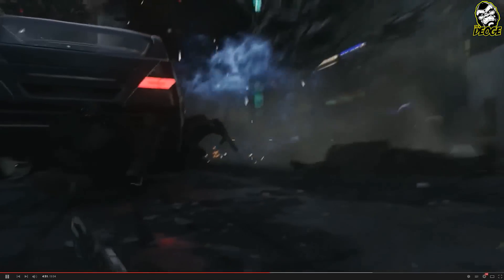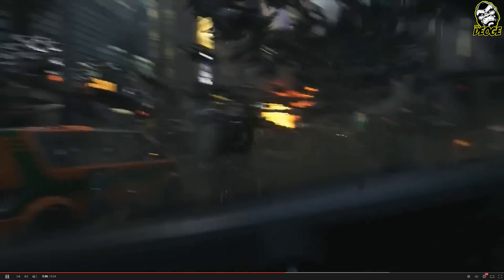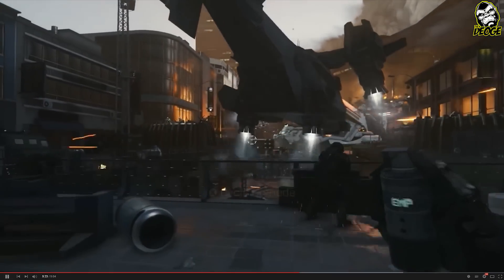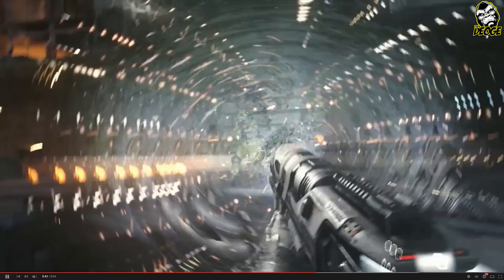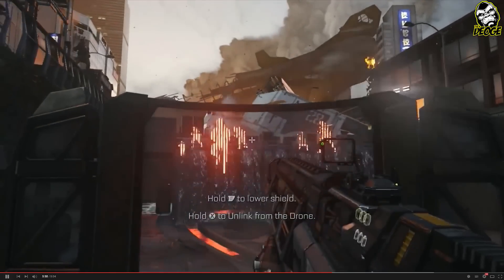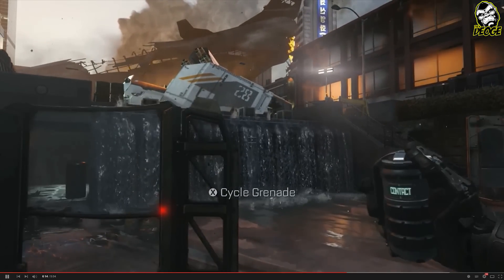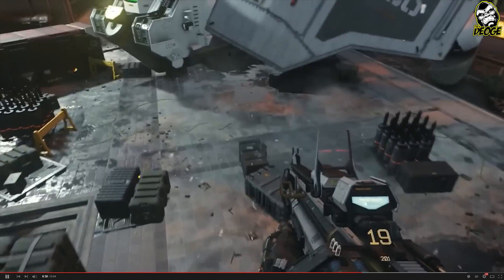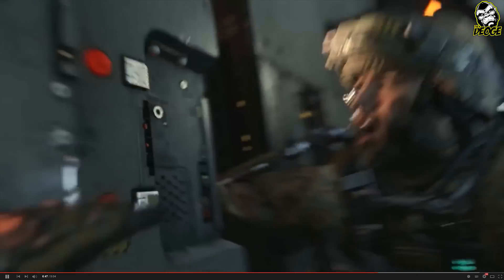Official Call of Duty: Advanced Warfare- BREAKDOWN! "Induction" Gameplay Video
Hey Guys Here are my first thoughts on the new gameplay trailer I think the game play looks sweet but we will see how the game plays when we get closer to release.

Call of Duty®: Advanced Warfare, developed by Sledgehammer Games (co-developers of Call of Duty®: Modern Warfare® 3), harnesses the first three-year, all next-gen development cycle in franchise history. Call of Duty®: Advanced Warfare envisions the powerful battlegrounds of the future, where both technology and tactic have evolved to usher in a new era of combat for the franchise. Delivering a stunning performance, Academy Award® winning actor Kevin Spacey stars as Jonathan Irons -- one of the most powerful men in the world -- shaping this chilling vision of the future of war.

Power Changes Everything.

Advanced Arsenal

Custom exoskeleton & EM1 Quantum weapon

PRE-ORDER CALL OF DUTY®: ADVANCED WARFARE AND GET ACCESS TO THE ADVANCED ARSENAL, FEATURING A CUSTOM BULLET BRASS THEMED EXOSKELETON AND THE EM1 QUANTUM, AN ALL-NEW DIRECTED ENERGY WEAPON, FOR USE IN MULTIPLAYER GAMEPLAY. BE READY FOR COMBAT ON DAY ONE IN CALL OF DUTY: ADVANCED WARFARE WITH THE ADVANCED ARSENAL.